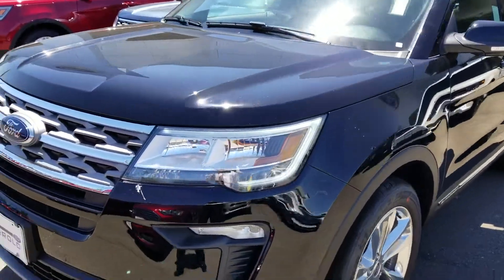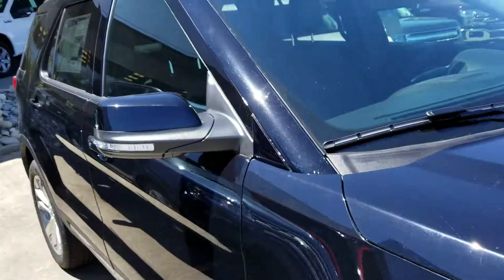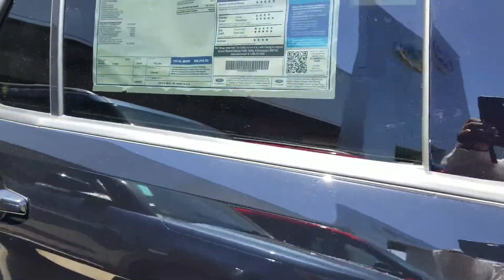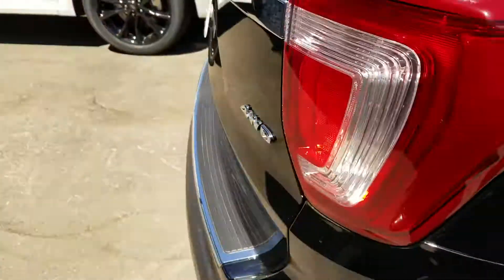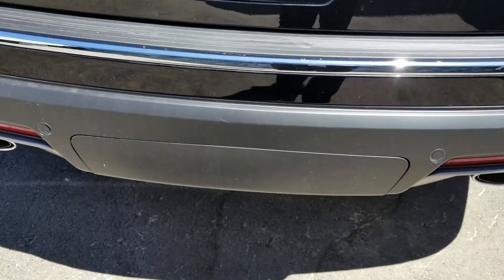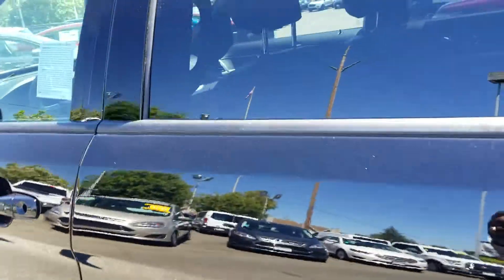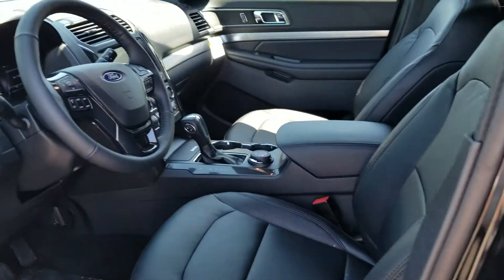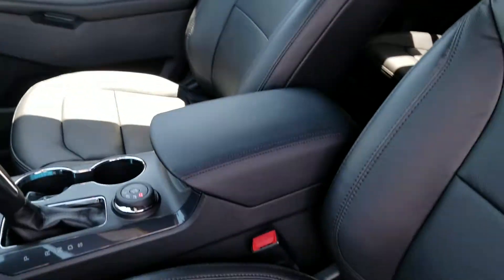2018 FORD EXPLORER XLT 4WD 202A PACKAGE